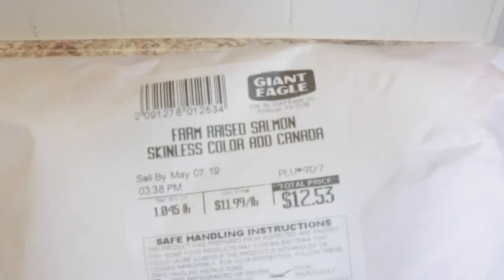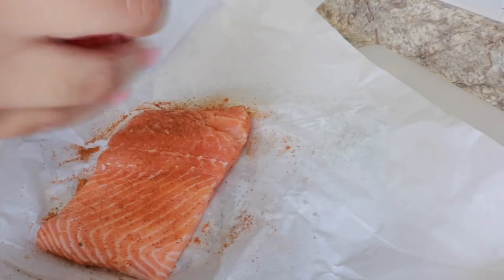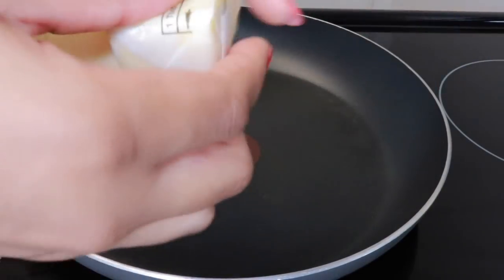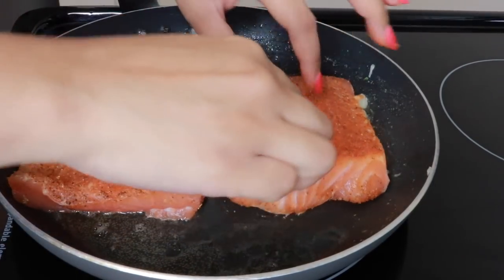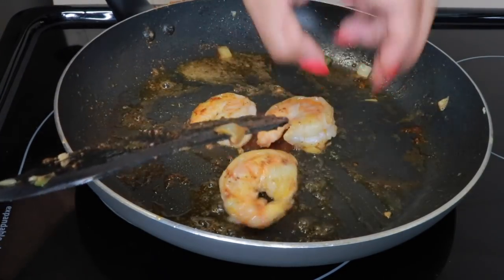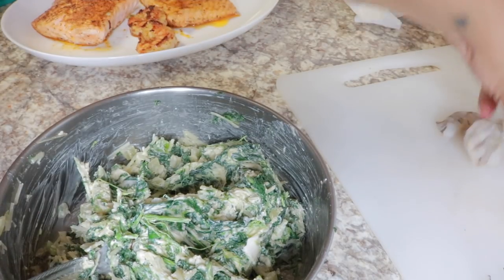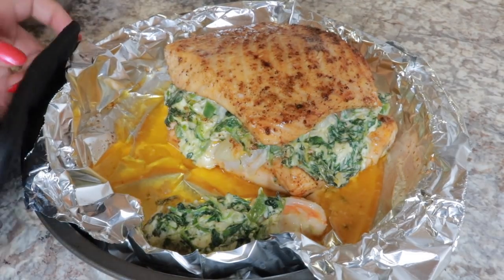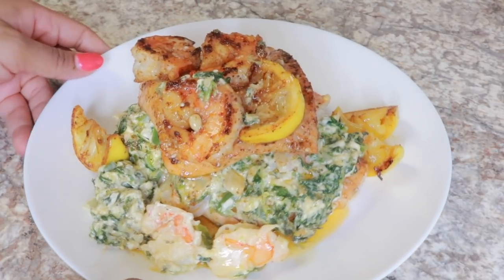STUFFED SALMON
Hey Yall!! Below are the ingredients to make this tasty and delicious Stuffed Salmon with Shrimp, Spinach, and Cheese. Enjoy!

Stuffed Salmon Ingredients: (what I used in the video)
1 LB Skinless Salmon (Cut in Half)
6 Pieces Super Colossal Shrimp (Half in Stuffing)
Olive Oil Spray
6 Tbsp Butter
1 Tbsp Old Bay
1/2 Tsp Lemon & Pepper seasoning
1/2 Tbsp Creole Seasoning
1 Tsp Garlic Powder
Light Pepper

Stuffing Mix:
1/4 Cup Parmesan Cheese
4 oz Cream Cheese
5 oz Frozen Spinach (thawed and dried)
2 Tbsp Chopped Onion
2 Tbsp Chopped Green Pepper
Lightly season mix with seasonings above.

*350 degrees for 20 minutes
This will be a great serving for 2-4 people
cook to your liking!